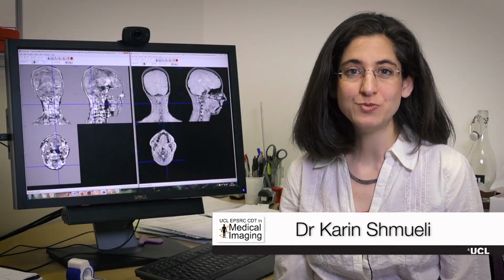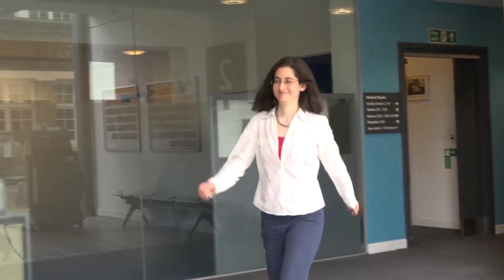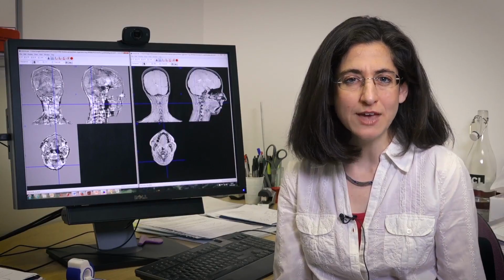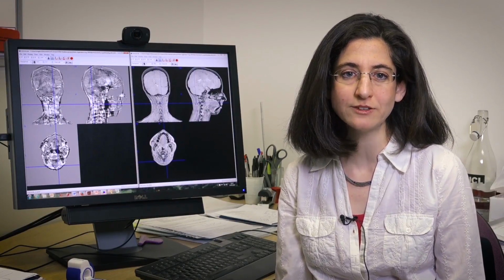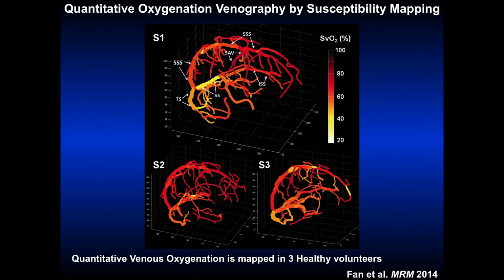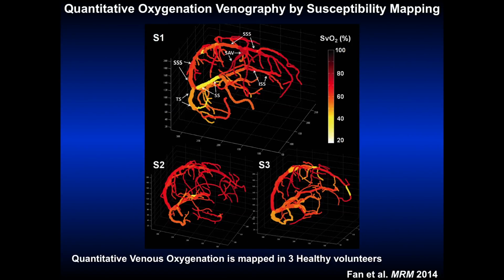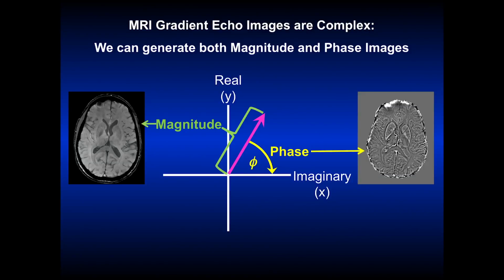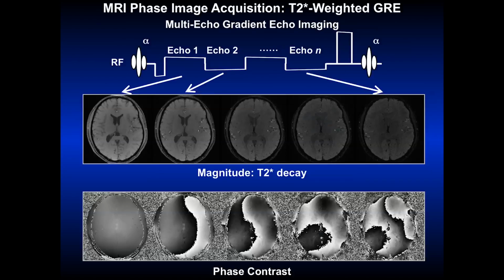Project 89: Imaging Tumoroids to Test the Sensitivity to Hypoxia in Cancer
Hypoxia is found in many tumours and is emerging as a useful indicator of tumour grade and a biomarker for poor response to radiotherapy. The clinical challenge is to determine the oxygenation levels inside tumours non-invasively. MRI susceptibility mapping uses MRI phase images to calculate the local tissue magnetic susceptibility. The susceptibility of blood changes dramatically depending on its oxygenation making MRI susceptibility mapping an ideal candidate to reveal oxygenation in vivo. Work is underway to optimise MRI susceptibility mapping for tumours in vivo. However, there is no non-invasive way to validate this technique and test how sensitive it is to the very low oxygen levels commonly found in tumours.
The aim of this project is to design tumoroids – realistic 3D cellular models of tumours – with oxygen gradients mimicking those in real tumours and to image them to test the sensitivity of MRI susceptibility mapping to these low oxygenation levels. Oxygenation levels calculated from MRI susceptibility maps of tumoroids will be compared with oxygen levels measured independently using gold-standard fibre-optic oxygen probes in the same tumoroids.
This challenging project will involve design and fabrication of 3D tumoroids in vitro with realistic oxygenation gradients as well as optimising high-resolution MRI acquisition and susceptibility mapping techniques for tumoroids and performing calibrated fibre-optic oxygenation measurements.

The University College London EPSRC Centre for Doctoral Training in Medical Imaging